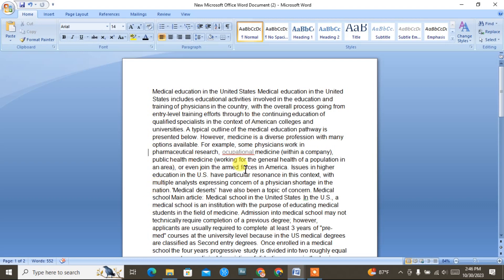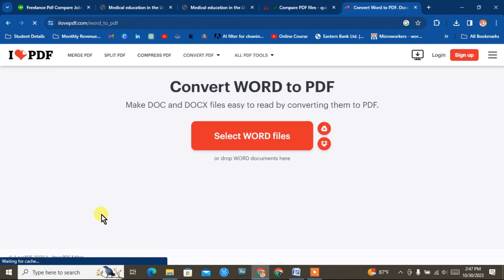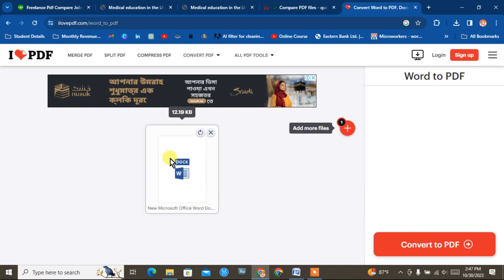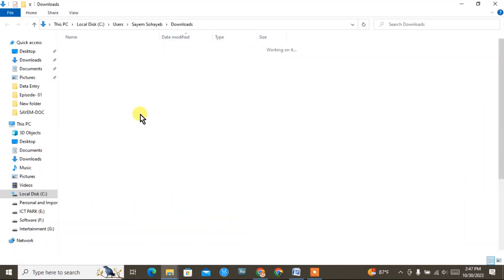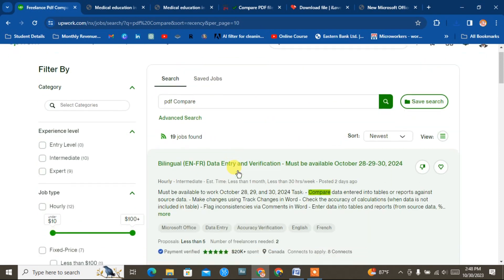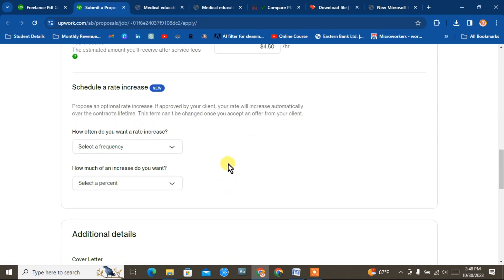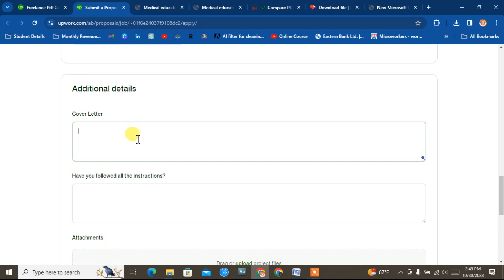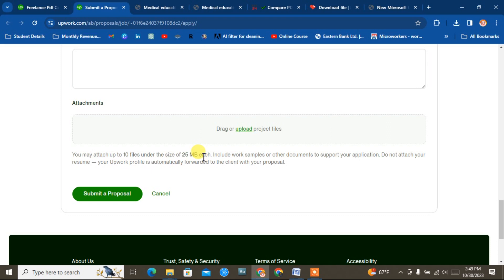Upwork থেকে পাওয়া সহজ একটি ফ্রিল্যান্সিং কাজ || Word to PDF Convert Easy Freelancing Job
Title: Upwork থেকে পাওয়া সহজ একটি ফ্রিল্যান্সিং কাজ || Word to PDF Convert Easy Freelancing Job
This channel may use some copyrighted materials without the specific authorization of the owner but contents used here fall under the “Fair Use” as described in The Copyright Act 2000 Law No. 28 of the year 2000 of Bangladesh under Chapter 6, Section 36, and Chapter 13 Section 72.

ICT PARK আপনার তথ্য ও যোগাযোগ প্রযুক্তি বিষয়ক  যে কোন সমস্যার সহজ সমাধান এখানেই, ধারাবাহিক ভাবে বিভিন্ন সমস্যা সমাধান করার লক্ষে আপনার পাশে আছে আইসিটি পার্ক ।